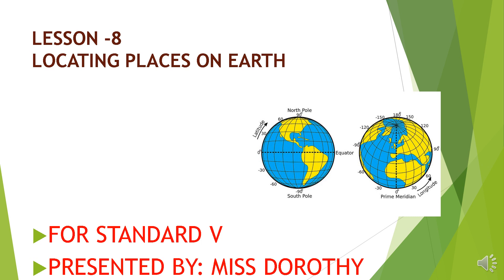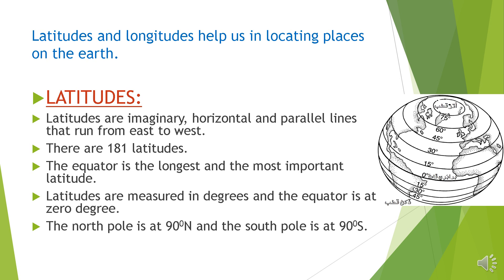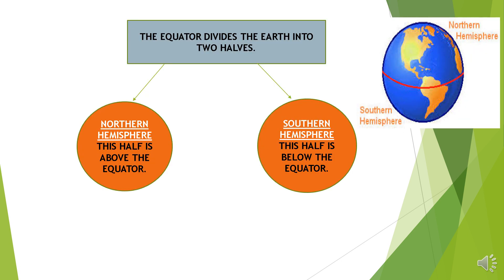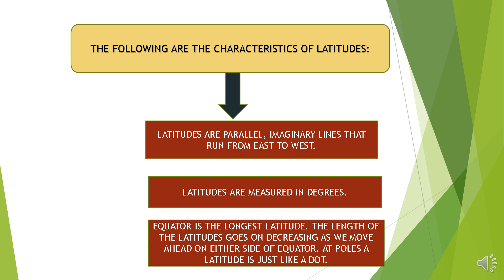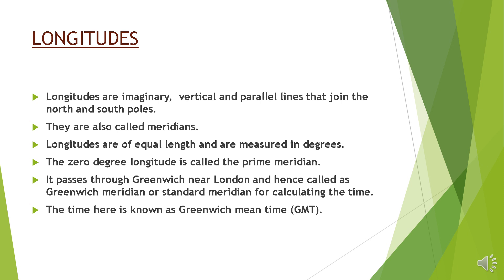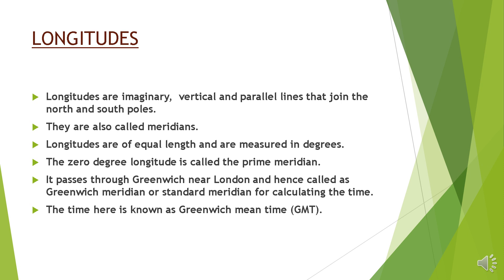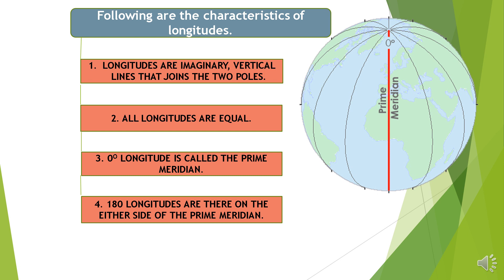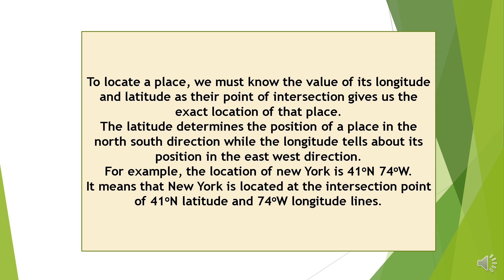Locating Places on Earth, Ch-8, S.St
By Miss Dorothy, Std-5th